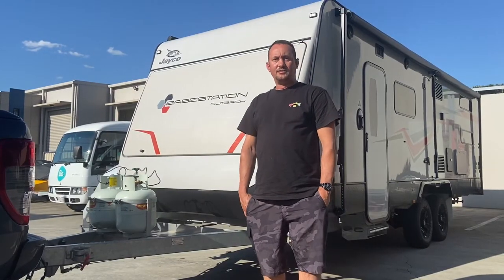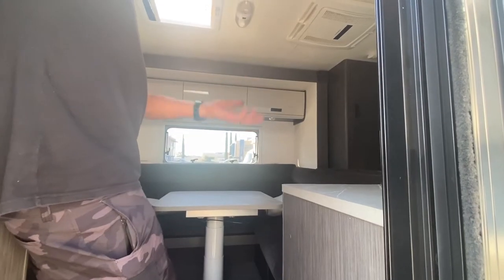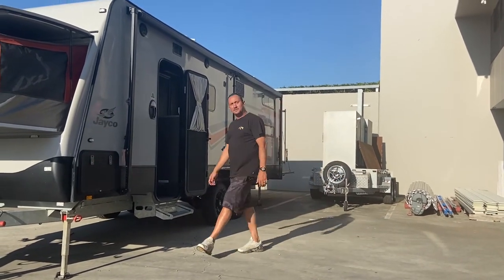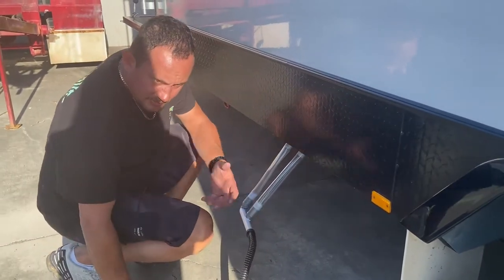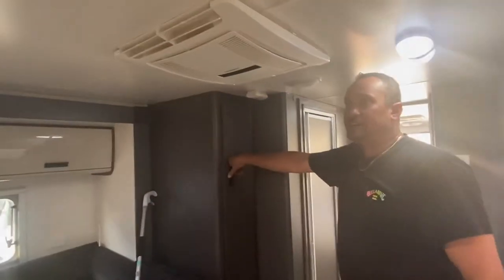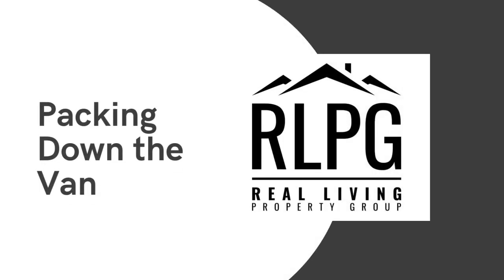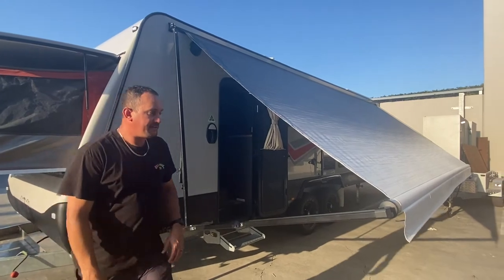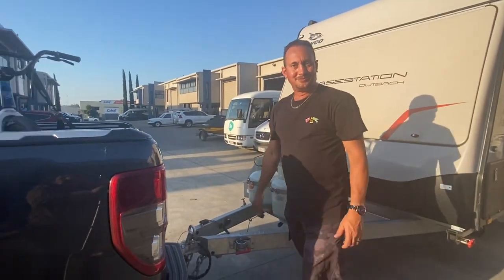Basestation Set Up Video